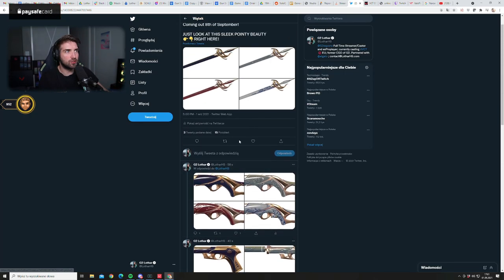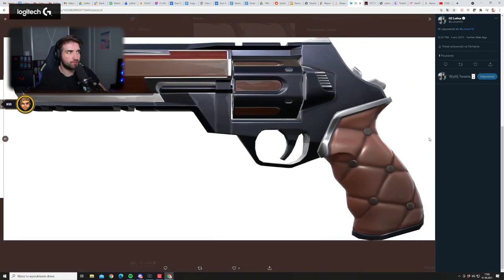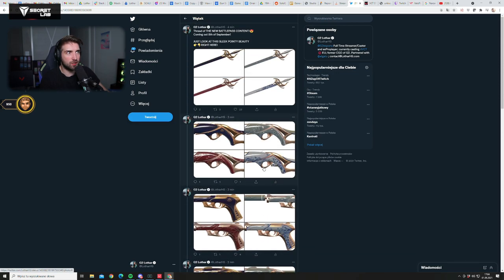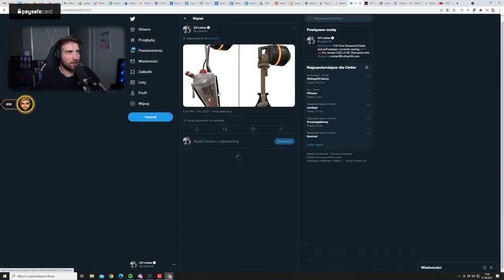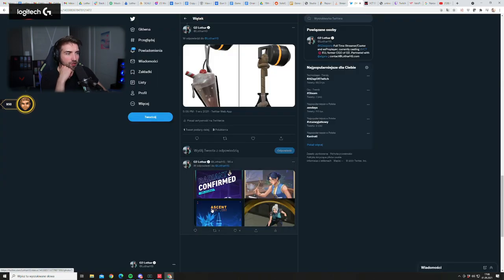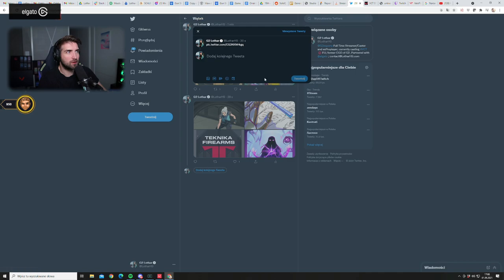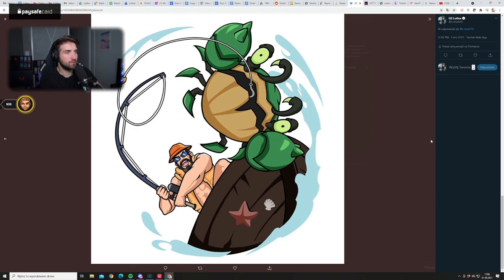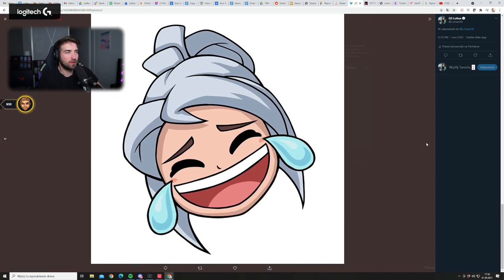NEW VALORANT BATTLEPASS LEAK!